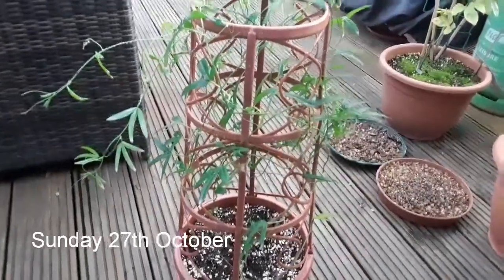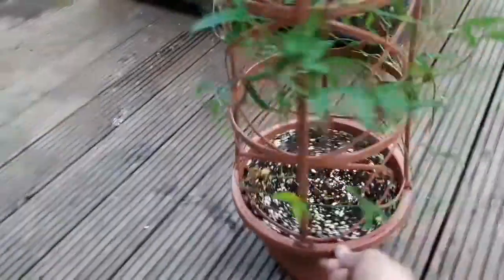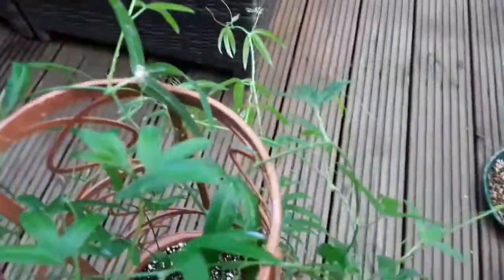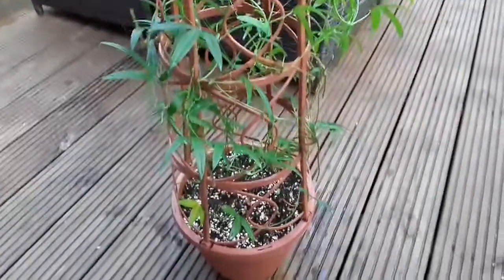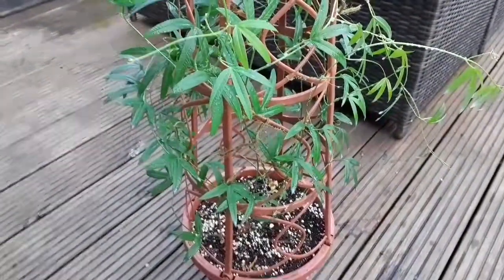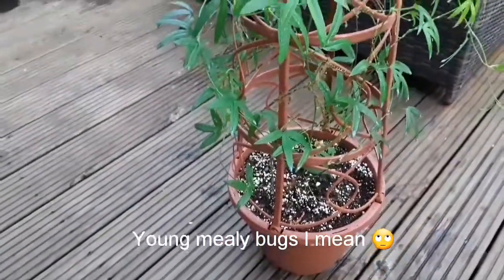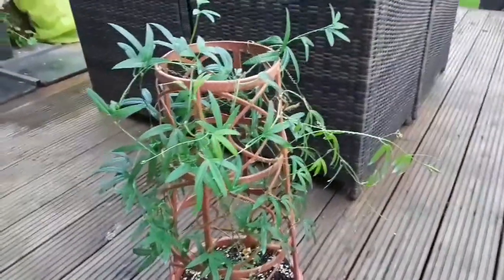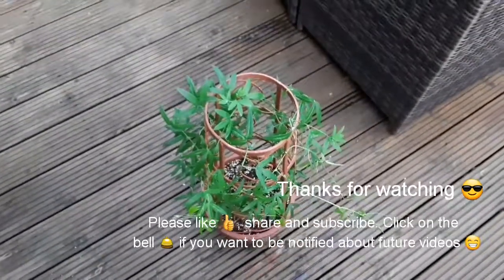Banana passion fruit , passiflora mollisima, mealy bug infestation already 😤😤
When I was filming my previous video I noticed a mealy bug on one of my passion fruit plants and realised it was actually quite a bad infestation. I didn't even know these plants were particularly prone to mealy bug so I've taken immediate action. I've used an organic pesticide spray to give it a good soaking so hopefully that will treat the problem but I'll check regularly to see if repeat treatments are needed.